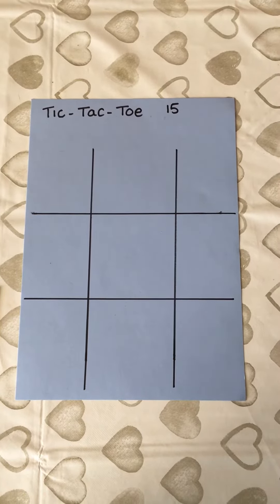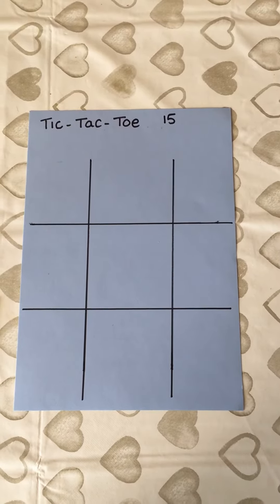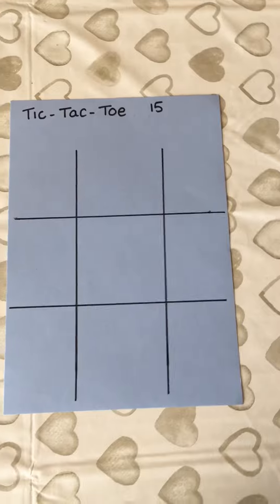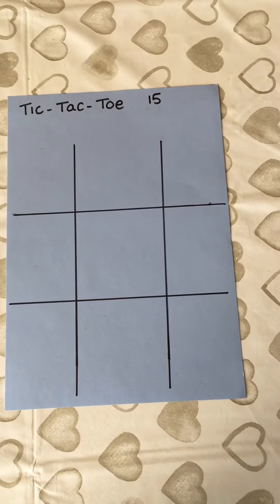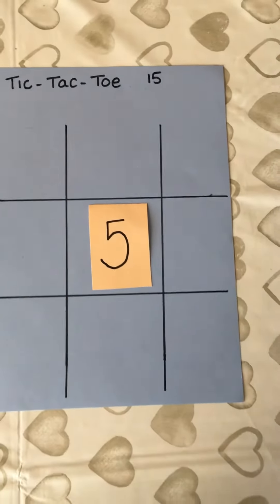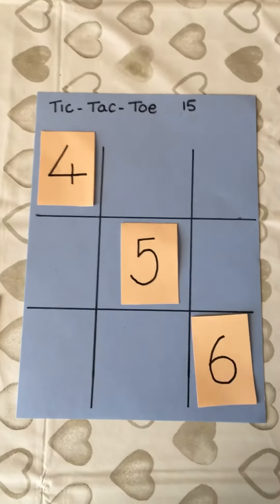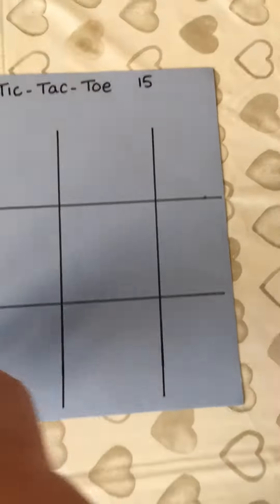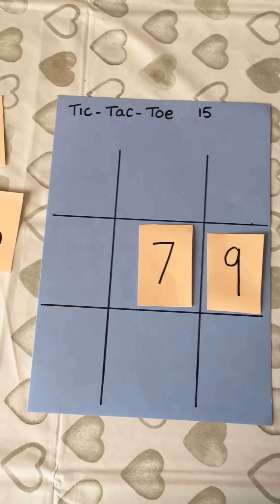Years 1- 6 - Tic Tac Toe 15